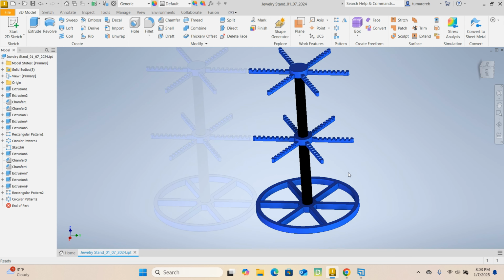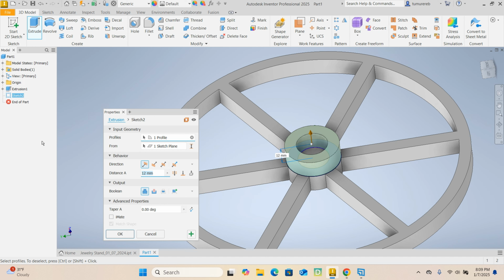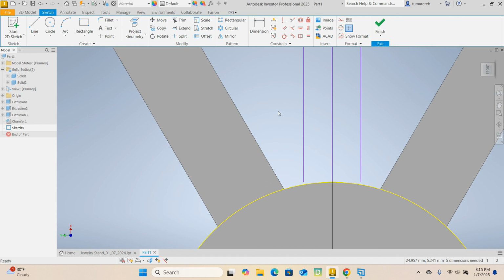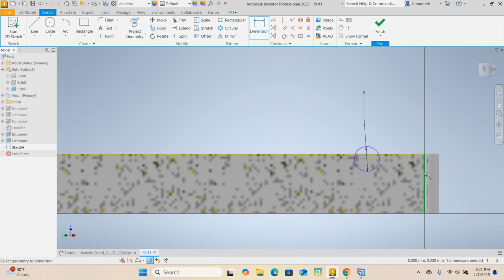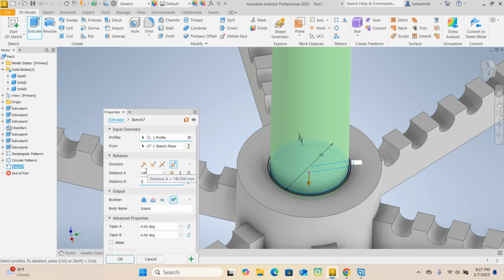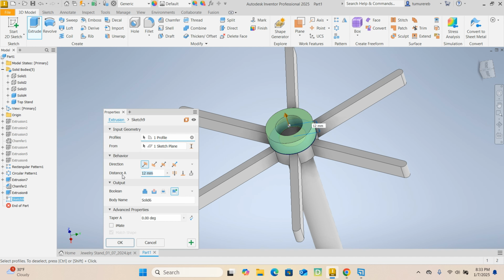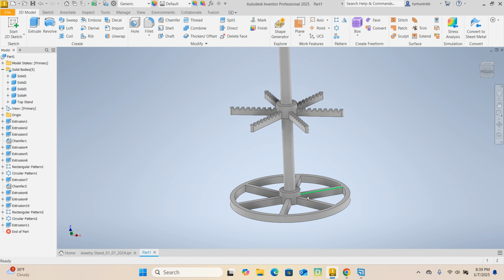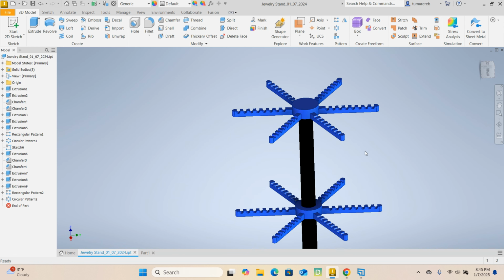Design a 3D Printed Jewelry Stand with Autodesk Inventor 2025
This is exercise #7, our practical applications with Autodesk Inventor Professional 2025. Learn how to design this stylish, functional jewelry display stand, perfect for 3D printing and personal use! STEAMA 3dprinting JewelryStand AutodeskInventor CADDesign DIYOrganizer 3DModeling # Fusion 360